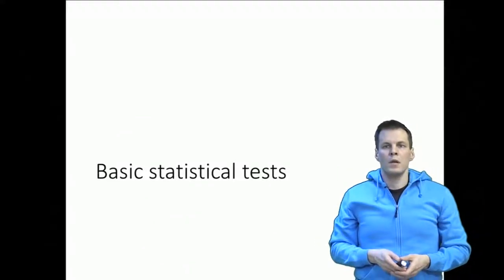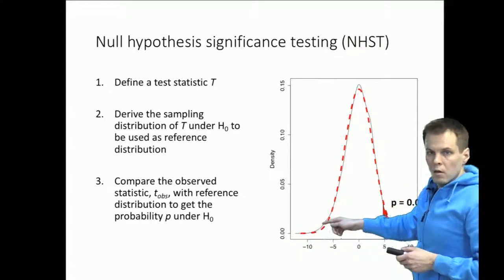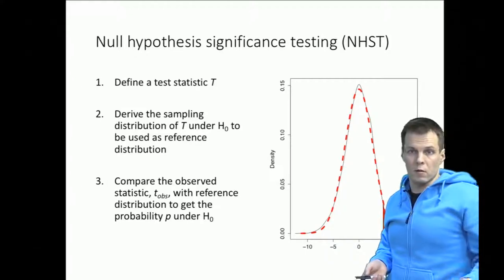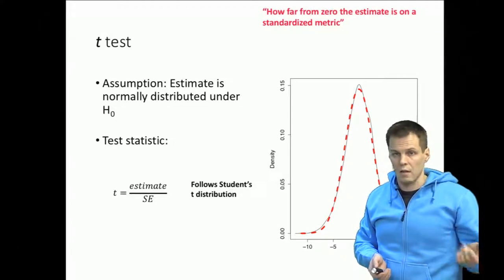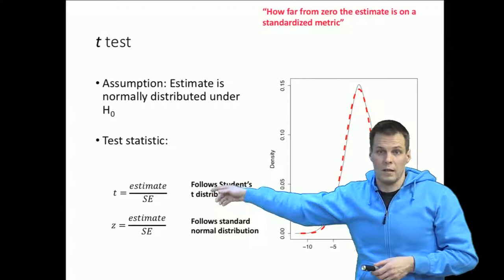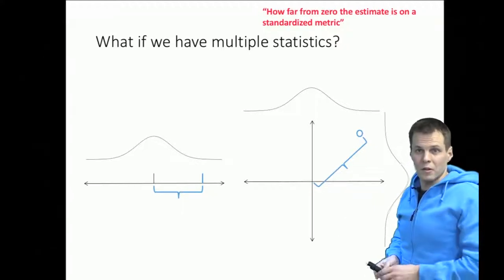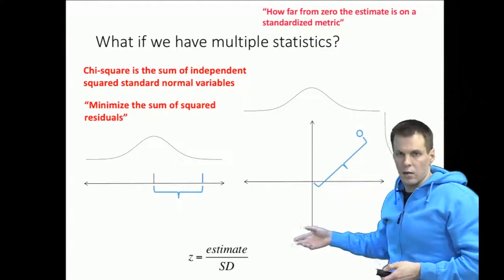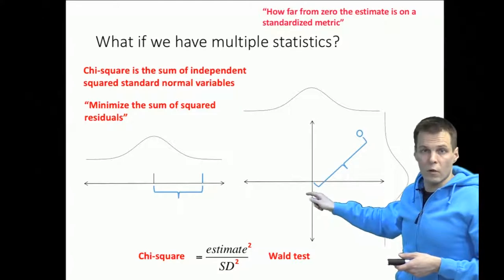Basic statistical tests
The video provides an explanation of basic statistical tests, focusing on the use of null hypothesis significance testing to determine if observed differences in data are statistically significant. It explains how this method involves defining a test statistic and then deriving its sampling distribution under the null hypothesis, which assumes no difference. The process is illustrated with an example that demonstrates how the mean difference in a specific variable can follow a normal distribution, and how the probability of this difference occurring by chance is calculated.

The video also delves into the t-test and z-test, two pivotal methods in statistical analysis. The t-test is highlighted for its role in standardizing an estimate by dividing it by its standard error, thus making it comparable against a null distribution. This approach is particularly useful in research studies where the scale of the dependent variable varies significantly. In cases of large sample statistics, the z-test is employed, comparing against the standard normal distribution. The choice between using a t-test and a z-test is influenced by the availability of information about the small sample distribution of the statistic. Additionally, the video introduces the Wald test, which is applied in multiple hypothesis testing scenarios. This involves comparing the sum of squared variables against the Chi-square distribution, a method used to assess how far a combination of two or more estimates is from the zero point on a standardized metric. The application of the Chi-square distribution is extended to situations involving multiple variables, illustrating its versatility in statistical analysis.